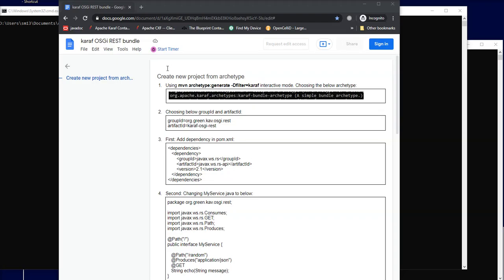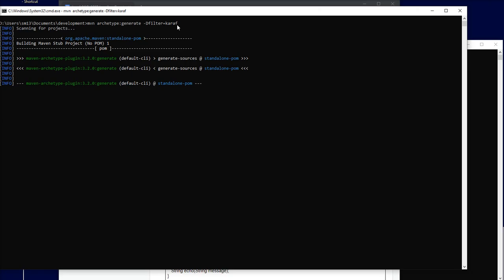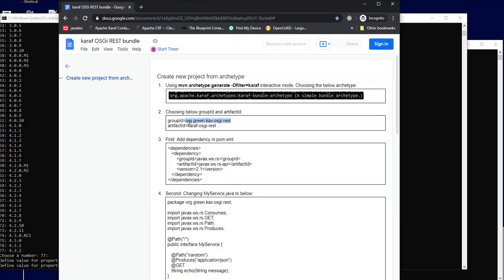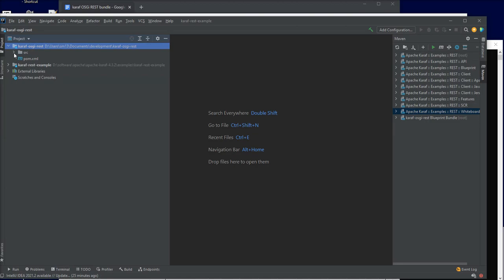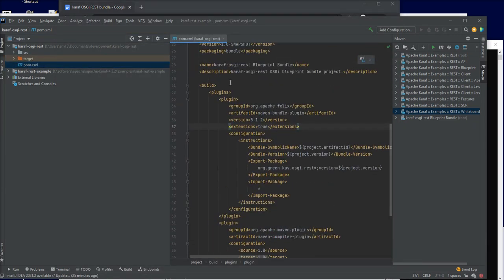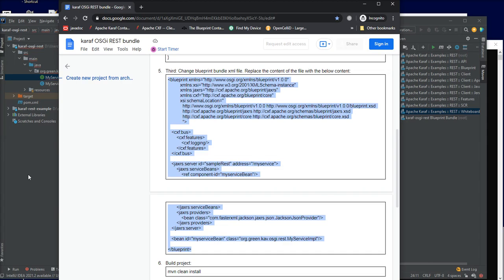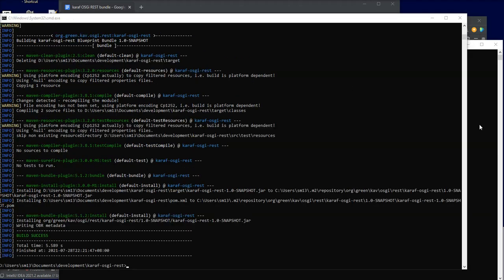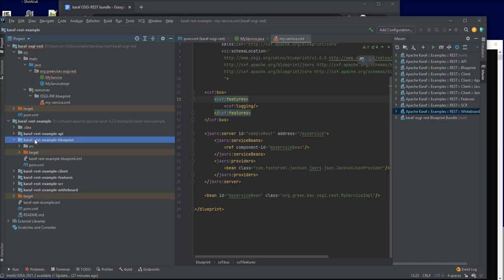karaf OSGi REST project. part 1